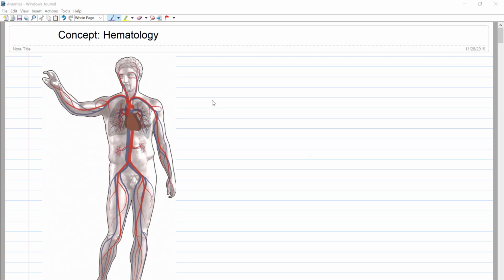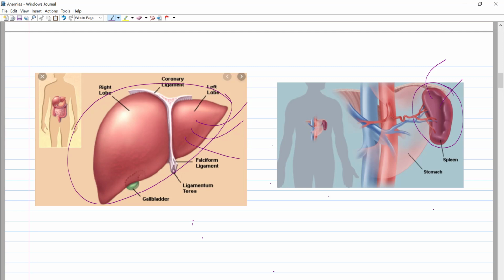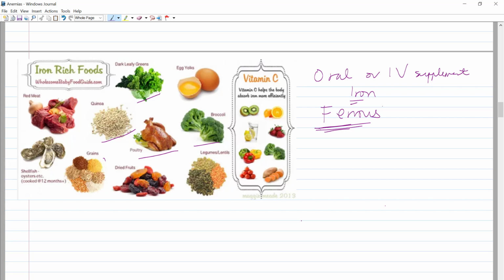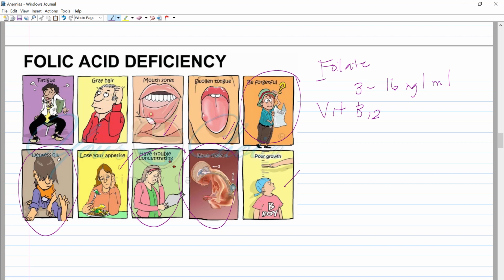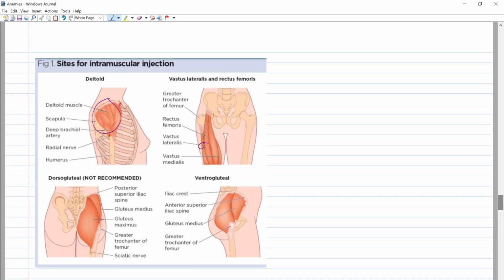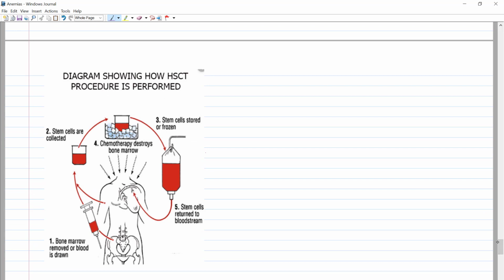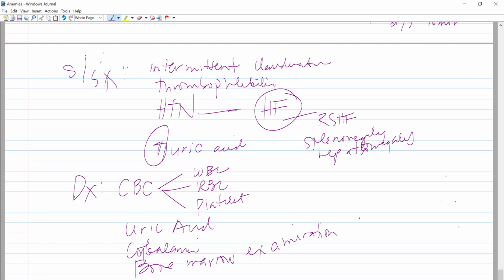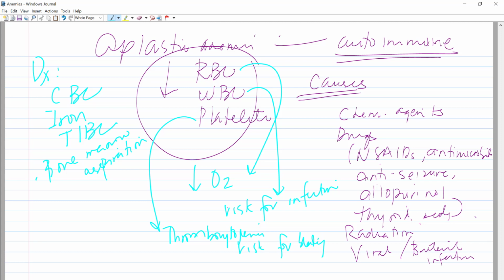Different Types of Anemias and its Management